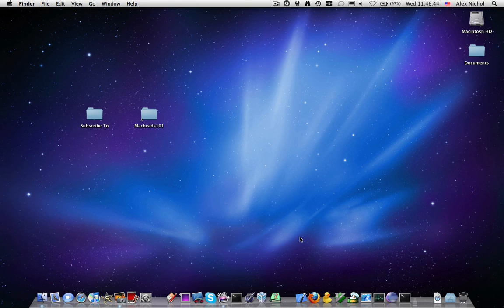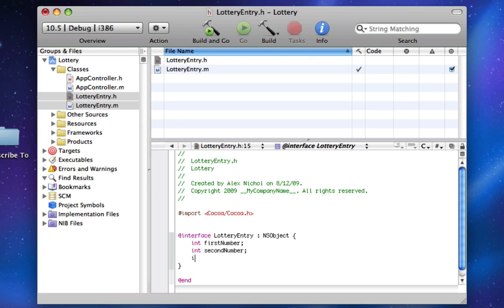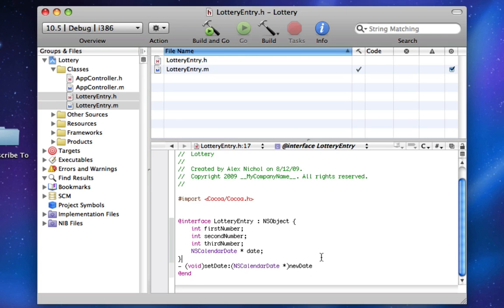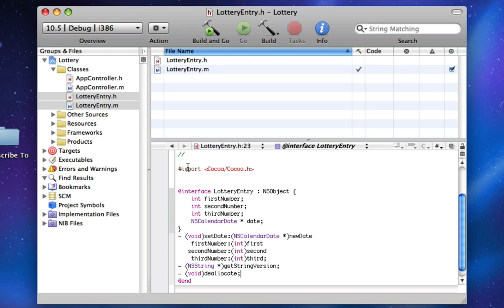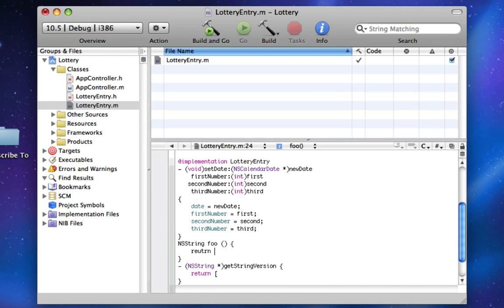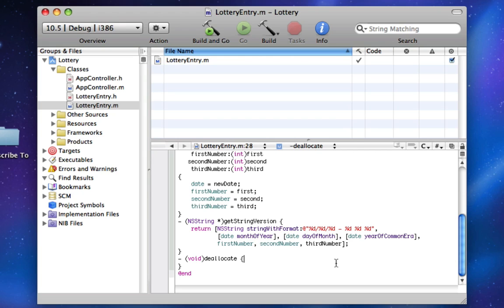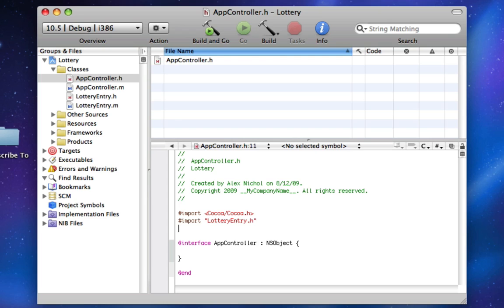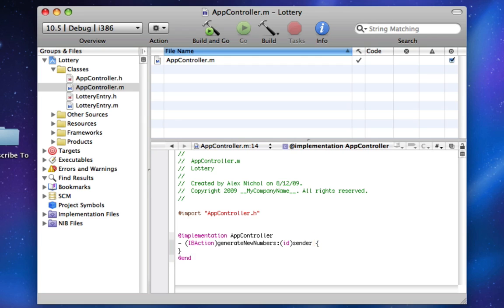Mac Programming Lesson 3 part 1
I show you how to make a lottery app.